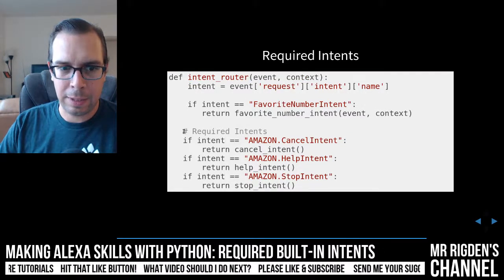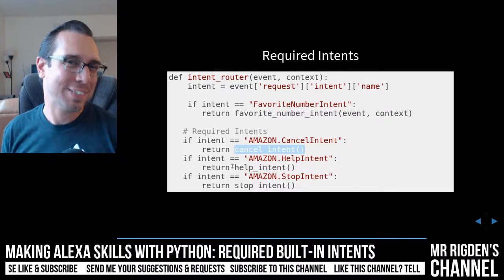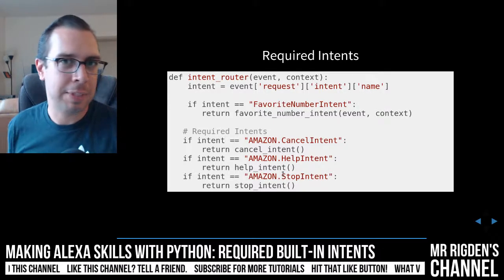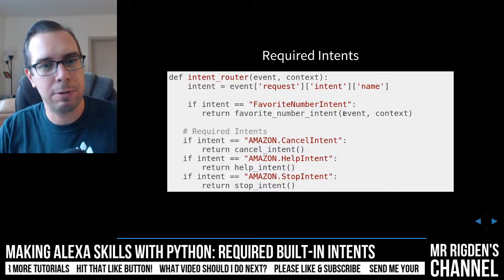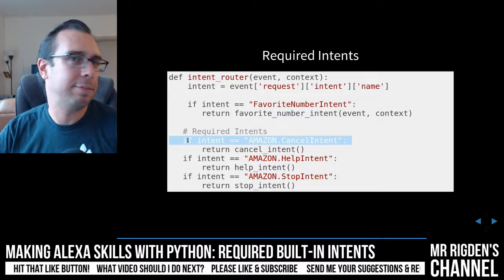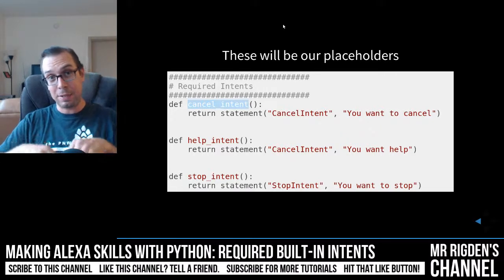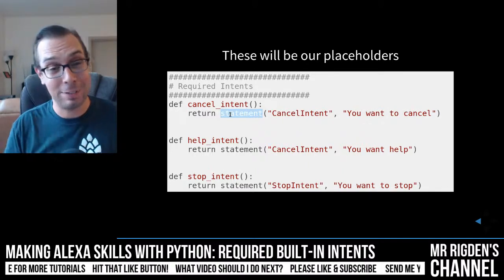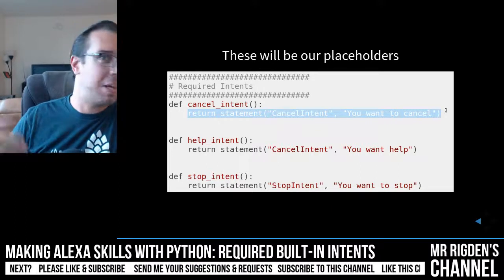Required Built-in Intents - How to Make an Alexa Skill with Python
In this video series we are learning how to make Amazon Alexa Skills with Python

Required Built-in Intents

We learn about Amazon Alexa's Required Built-in Intents

Official Amazon Alexa Python Tutorial